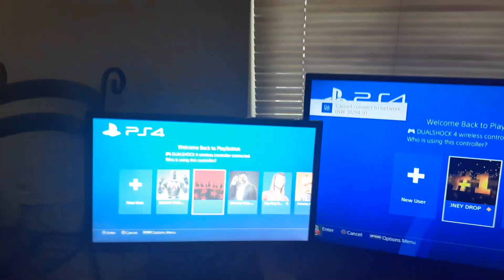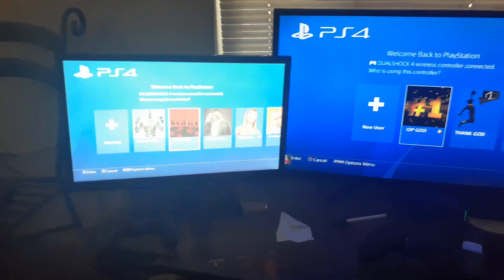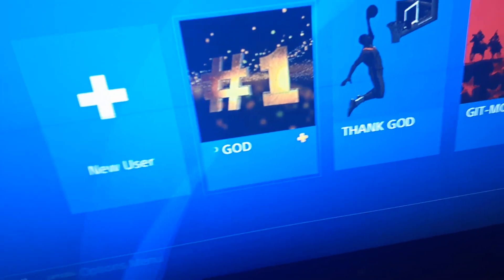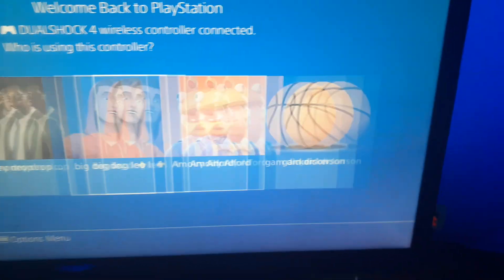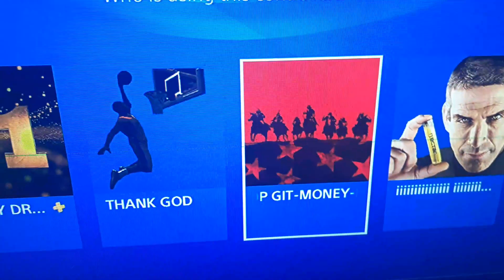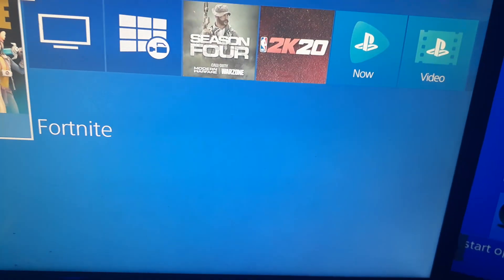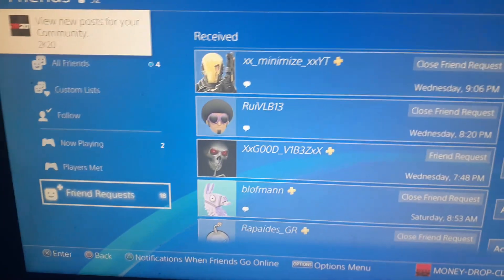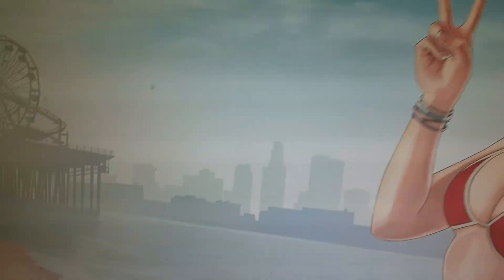Gta 5 FREE mod ACCOUNTS